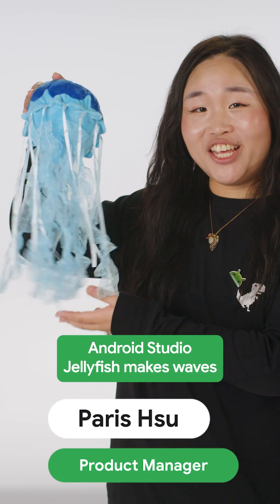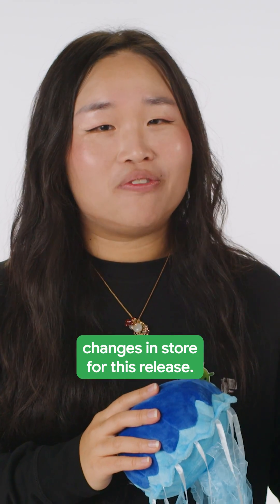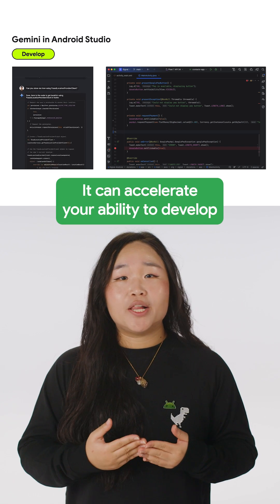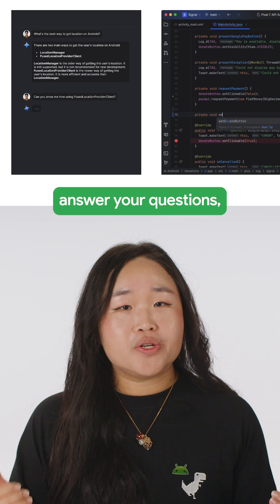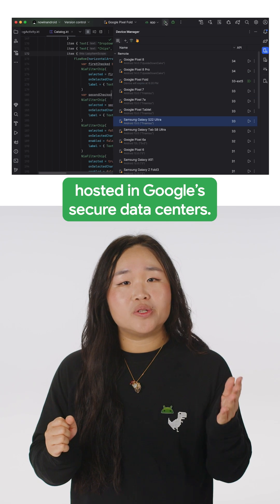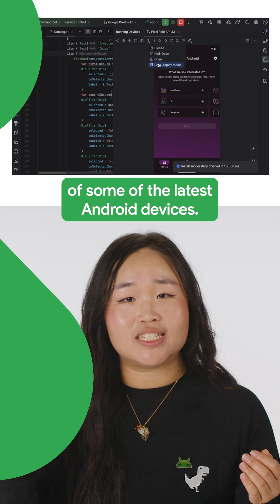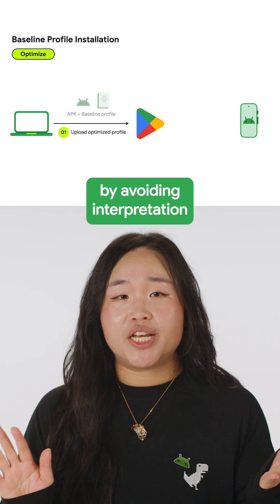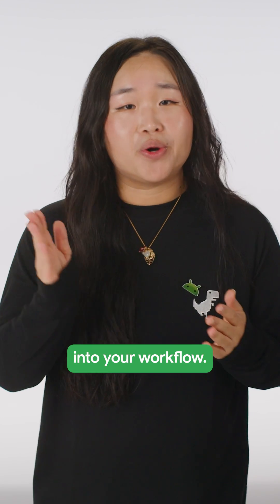Android Studio Jellyfish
Android Studio Jellyfish is making waves with its official stable release! Dive into cutting-edge AI features like Gemini in Android Studio, seamless Google services integrations like Android Device Streaming, and much more!